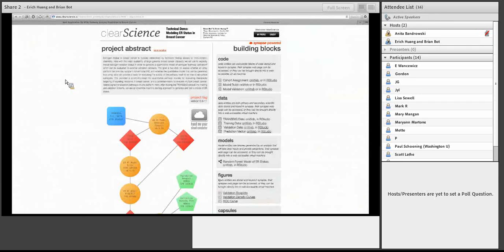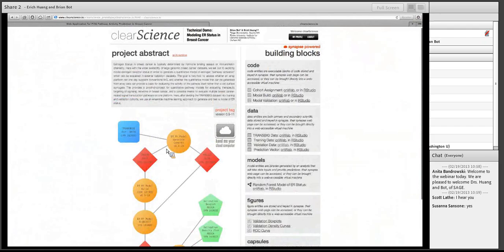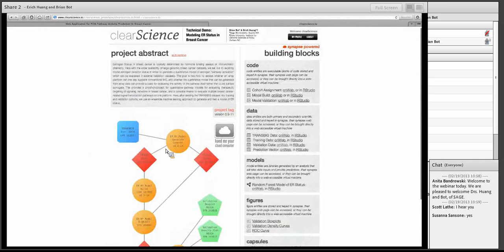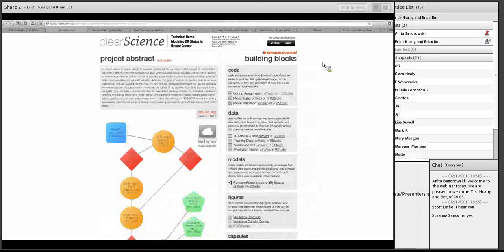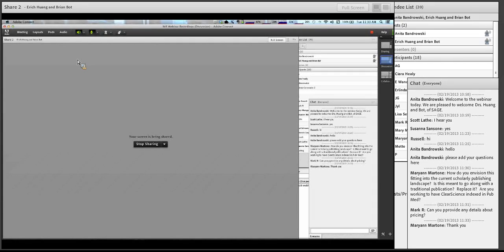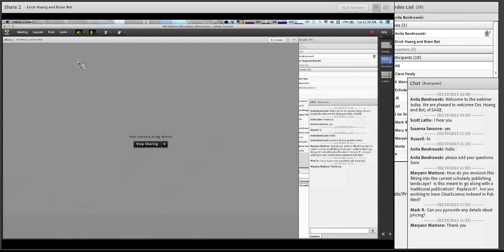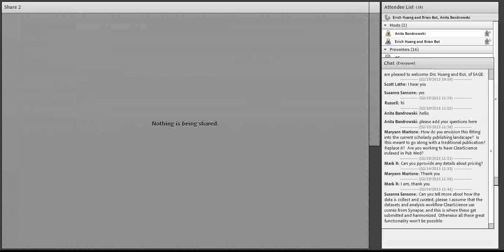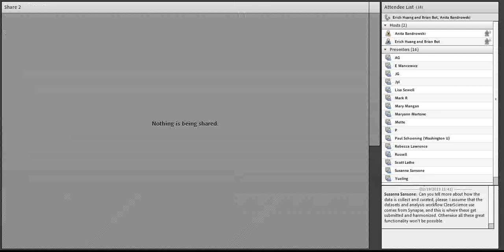ClearScience: Dragging Scientific Communication into the Information Age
UCSD NIF. Neuroscience. Erich Huang